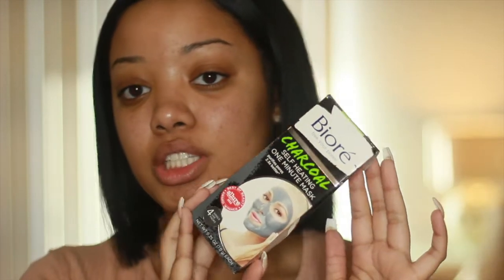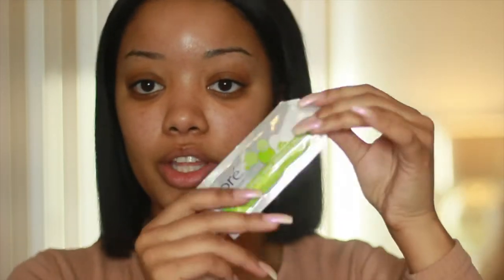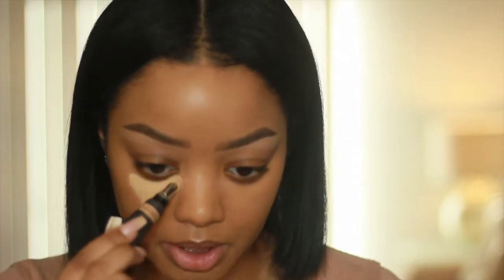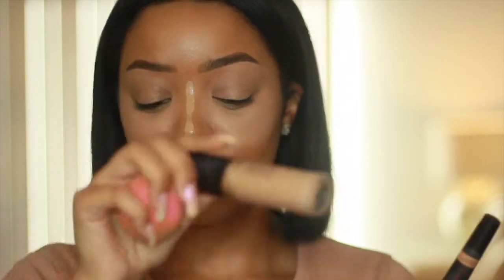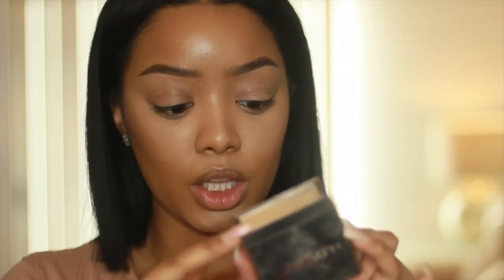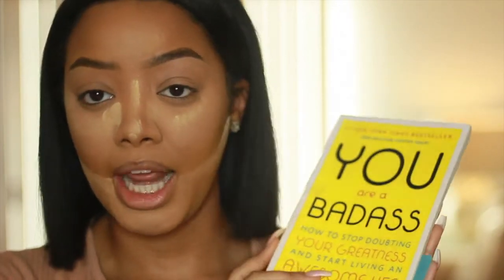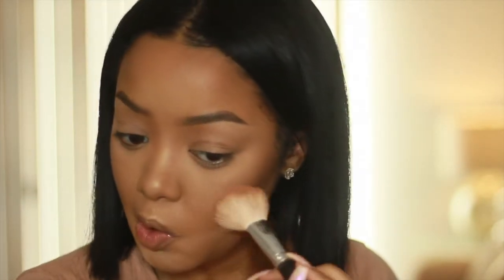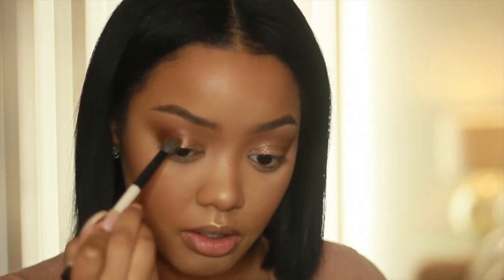NOVEMBER FAVS/CHIT CHAT GRWM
Hey Guys!

Chit chat GRWM using all of my November favorites!

Products:
Biore one minute self heating mask
Glam Glow illuminating moisturizer
Nars all day radiant long wear foundation Tahoe
Huda Beauty over achiever concealer
Huda Beauty easy baking powder blondie
desi x katy friendcation palette

luv,
faith